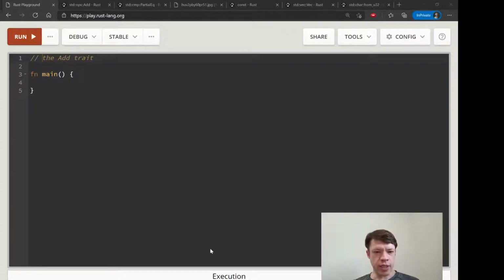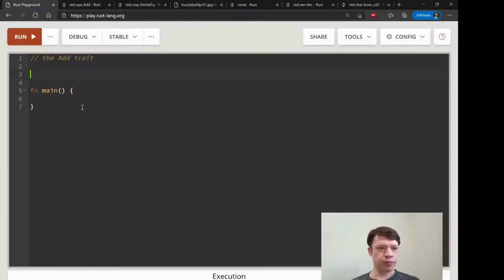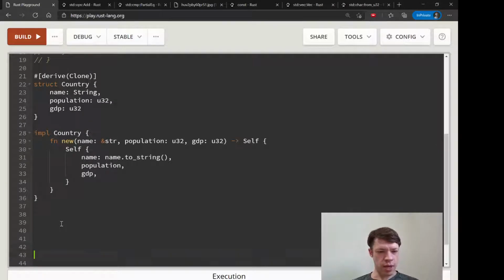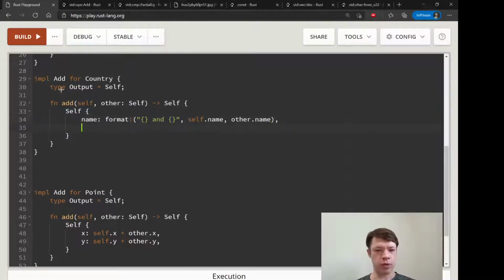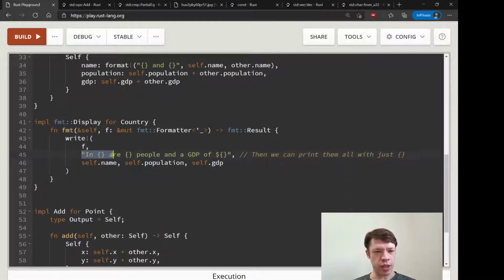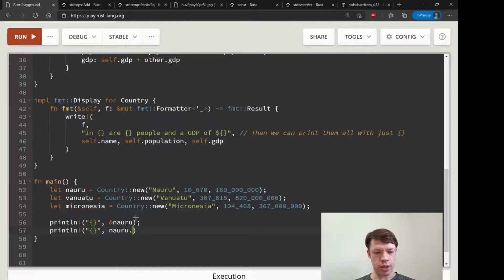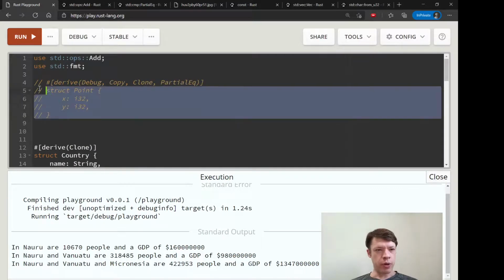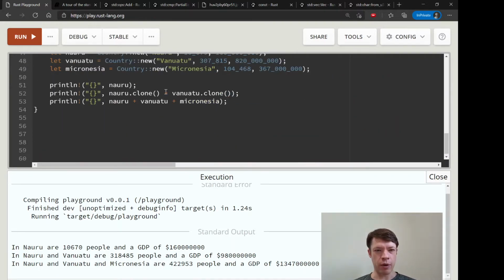Easy Rust 160: Tour of the standard library: implementing Add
Learning how to implement the Add trait.